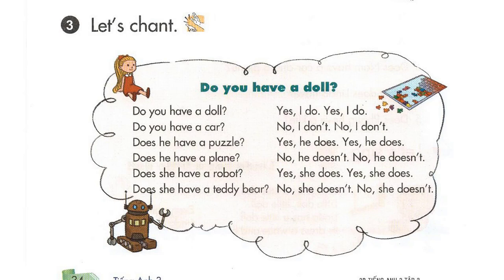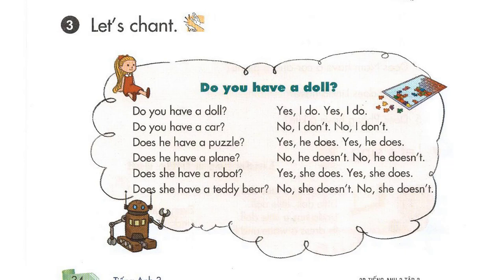Nghe Tiếng Anh Lớp 3 Unit 15 Lesson 1.6 Let's Sing, Linda Has A Little Doll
luyen nghe tieng anh lop 3 unit 15 lesson 1 6 let's sing, Linda has a little doll